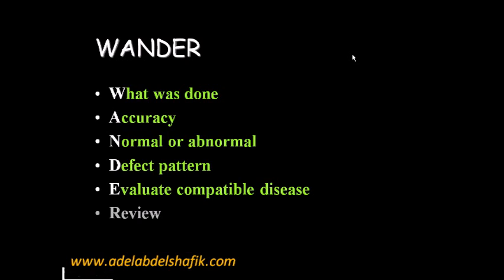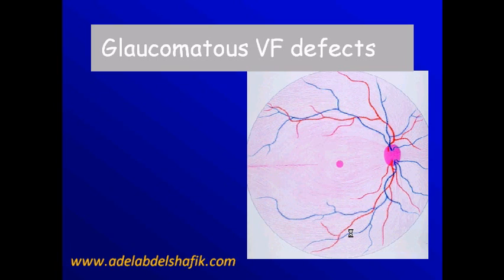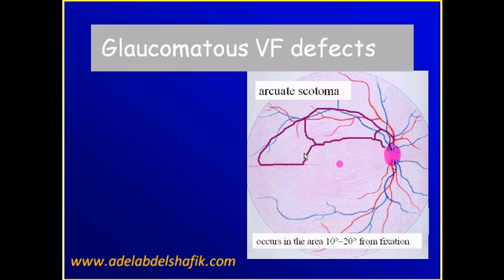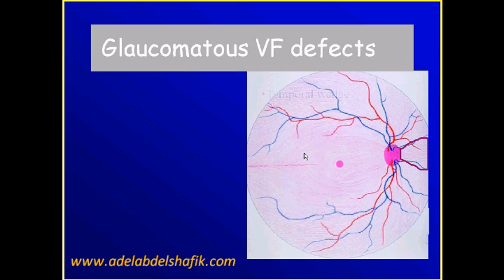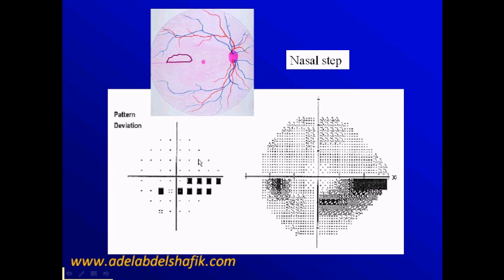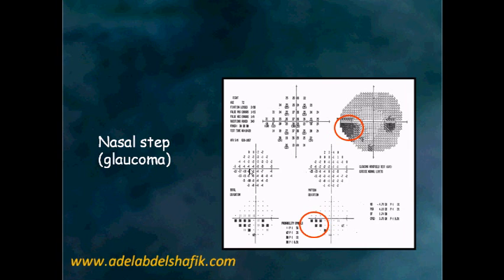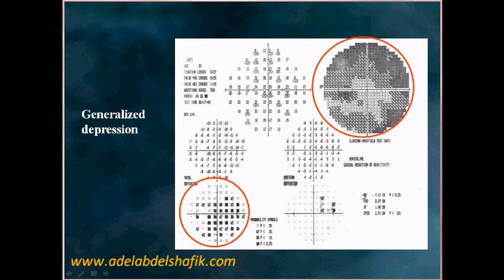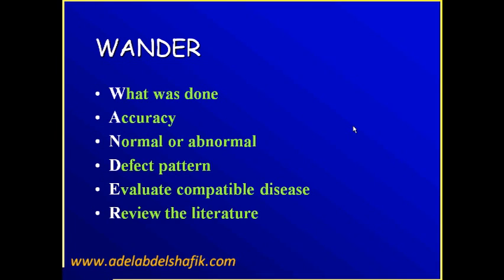How to read Humphery's field report ? part 7.wmv